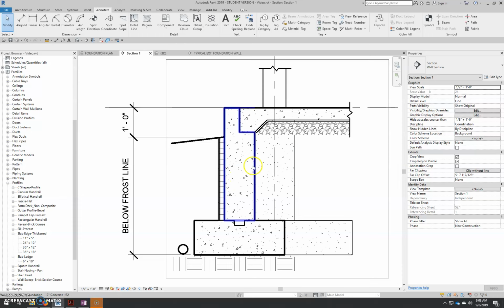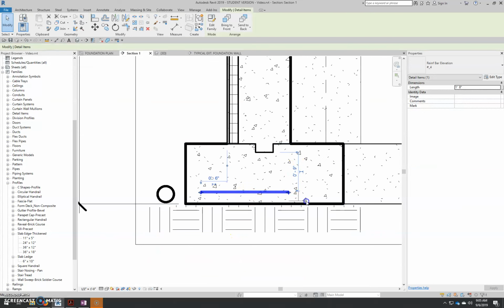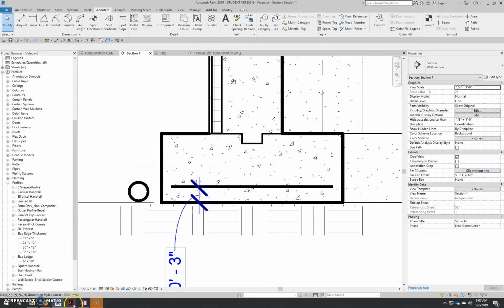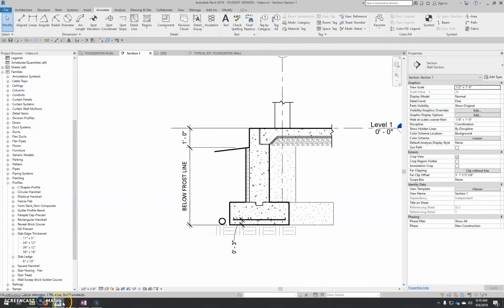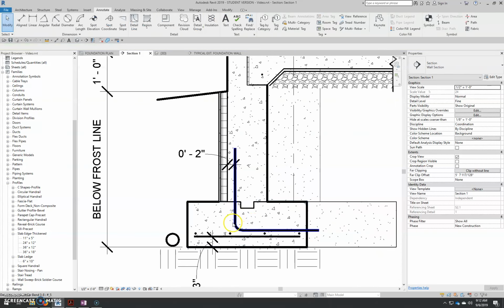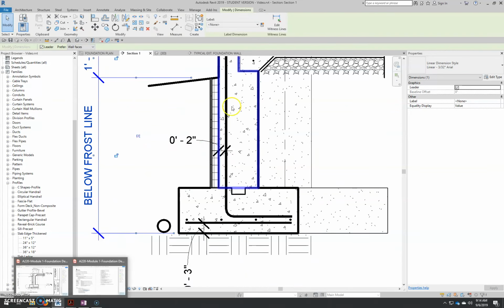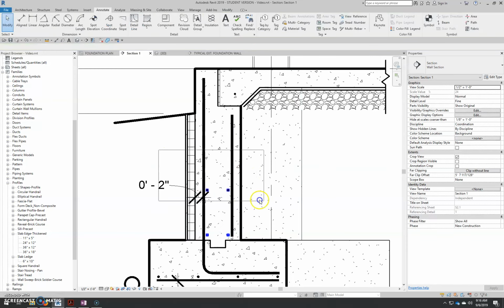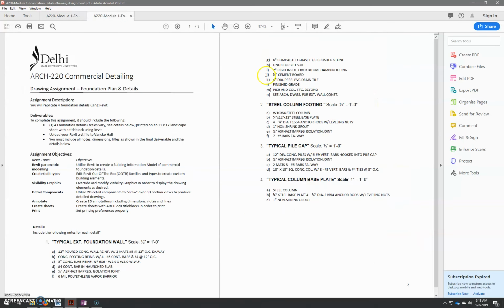Commercial Foundation Details Part 4